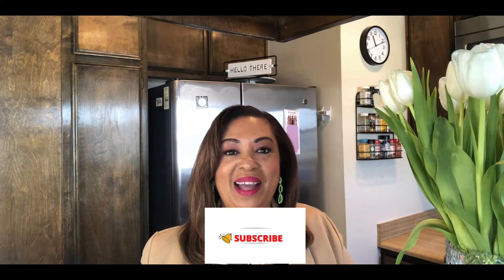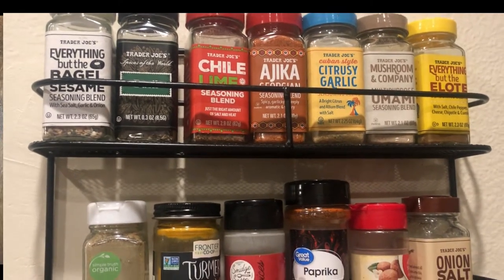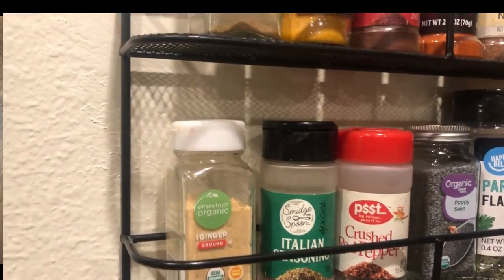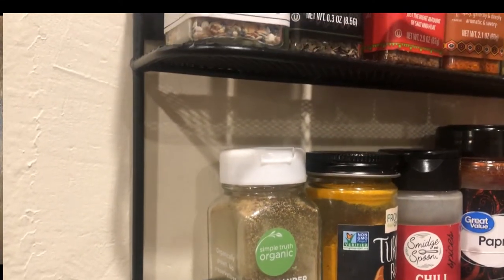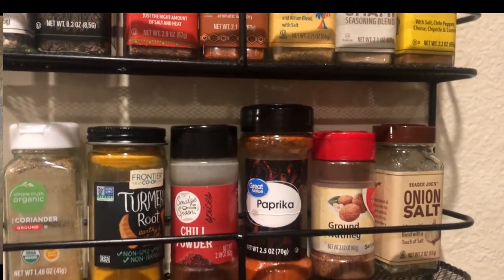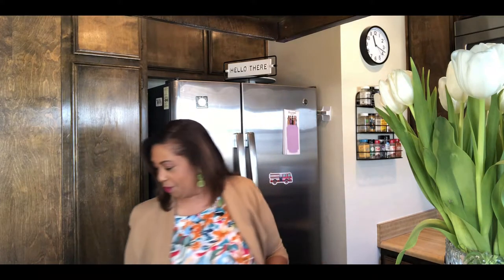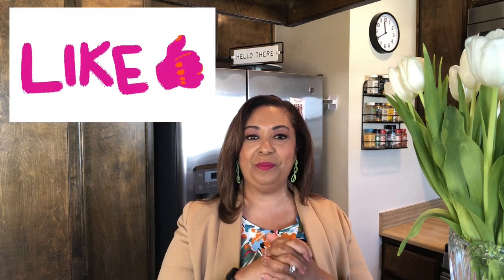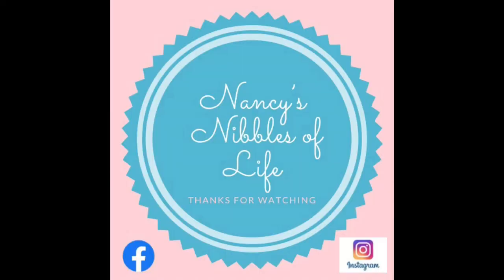Amazon Haul For The Kitchen & Home - New for 2022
Hello friends!

I recently moved and purchased some items from Amazon for the kitchen and home.  I want to share them with you!  Links to most of these items below.  Hope you see something you like.  Unfortunately a few things are not in stock but, you can find similar items on Amazon.

I also did a little shopping at Shein and wanted to share some items from their home department as well. Enjoy!

Links to Amazon items:

 UV LED Nail Lamp 54W, Professional Nail Dryer Gel Polish Light, UV Nail Light with 3 Timer Setting, Nail Polish Curing Gel LED Dryer, Professional Nail Art Tools with Automatic Sensor, LCD Display
by Jewhiteny

CROWNED BEAUTY Floral Table Runner 13 x 72 Inch Rustic Boho All Season Farmhouse Holiday Kitchen Dining Tabletop Decoration for Indoor Outdoor Dinner Party CT042-72 - Currently out of stock

Space Heater, 60°Oscillating Portable Heater, Electric Heater, Heater for Bedroom Office Indoor Use
by LesimT

Clarabel 3 Tier Wall Mount Spice Rack Storage Organizer by KitchenEdge, Holds 21 Spice Jars and Bottles, Black

AuldHome Design Guest Towels (Set of 2); Be Our Guest Monogrammed Hand Towels, White with Gray Script
by ClockworkCornucopia

Command Broom & Mop Grippers, Multi-Use Gripper, Holds up to 4 lbs, 2-Pack, Organize Damage-Free
by Amazon.com

Utopia Kitchen 18 Pieces Plastic Food Containers set (9 Containers and 9 Lids) Food Storage Containers with Airtight Lids - Reusable & Leftover Food Lunch Boxes - Leak Proof,Freezer & Microwave Safe
by Utopia Deals

KitchenTour Digital Kitchen Scale - 3000g/0.1g High Accuracy Precision Multifunction Food Meat Scale with Back-Lit LCD Display(Batteries Included)
by KitchenTour

4 Set 28Pcs Small Disposable Crevice Cleaning Brushes for Toilet Corner,Skinny Gap Cleaner Scrub for Window Groove,Door Track, Keyboard,Detail Cleansing Brushes for Kitchen Stove,Blind,Air Vent,Fan
by HuludesignGo

BATHWA 6-Tier Metal Wire Rack, Free Standing Shelving Unit, Adjustable Heavy Duty Storage Shelves for Kitchen Organization, with Leveling Feet and Stainless Side Hooks, Silver
by ARIELU

SUNLAND Microfiber Face Makeup Remover Cloths Reusable Facial Cleaning Towel Ultra Soft Washcloths 8inchx16inch， Grey 3 Pack
by Ecocleaning

Beetles Gel Nail Polish Kit- 6 Colors Nude Gel Polish Set Soak Off Nail Gel Polish Set White Ivory Nude Pink Peach Brown Natural Skin Tone Gel Nail Manicure Kit DIY Home Decoration Gift for Women
by beetles Gel Polish